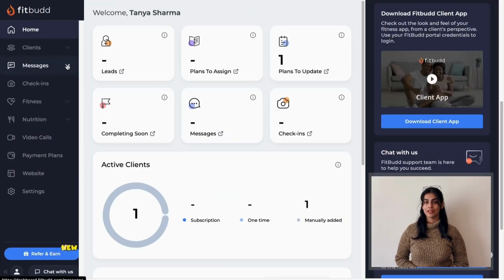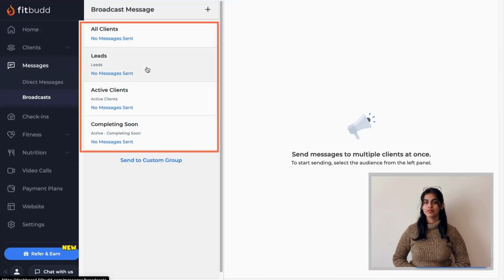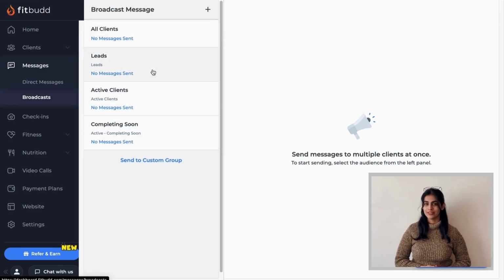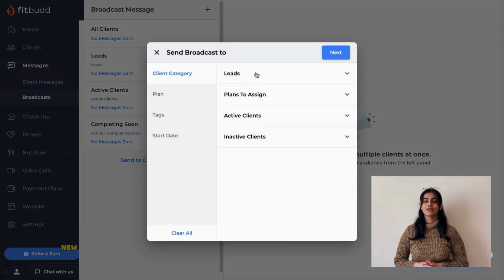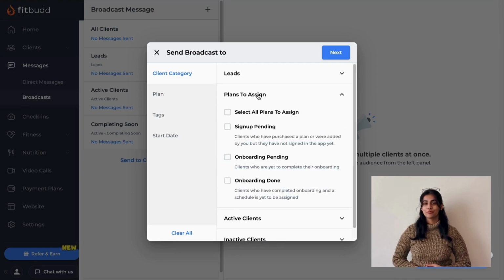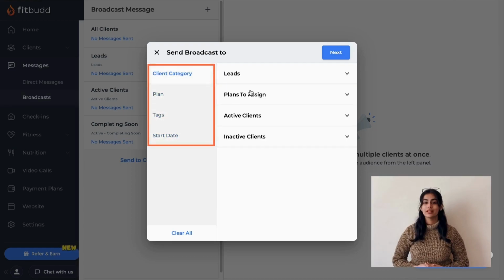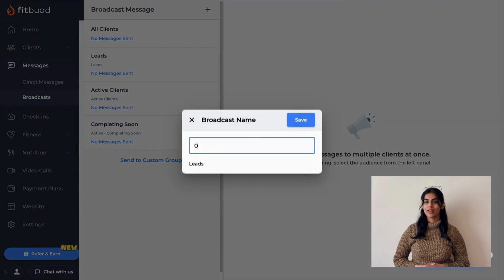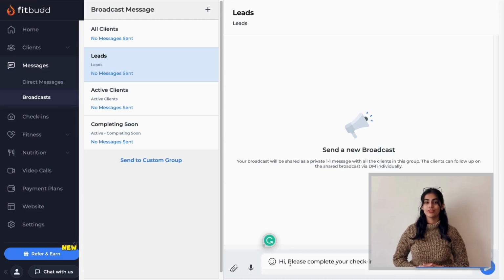How To Send Broadcast Messages on FitBudd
Take advantage of the broadcast messaging feature of FitBudd and keep all your clients updated at once!